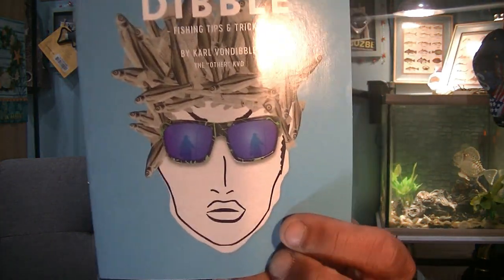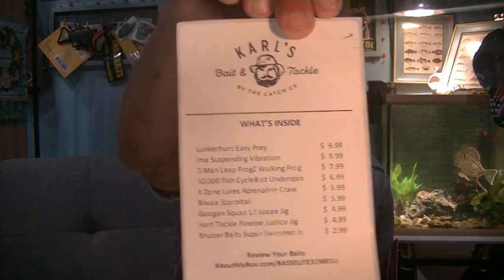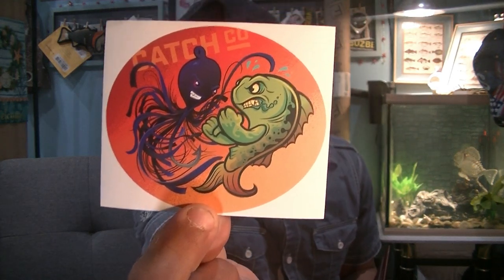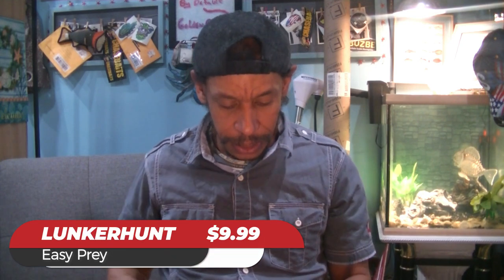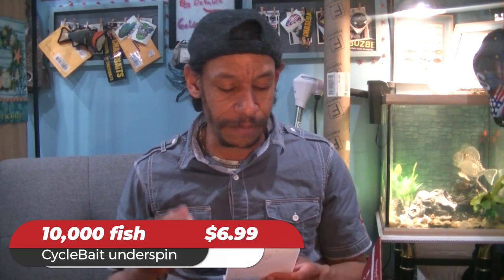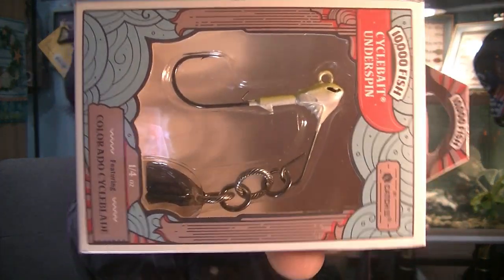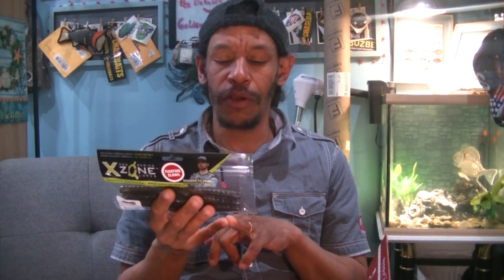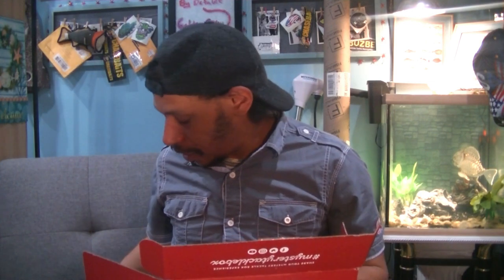Mystery Tackle Box Elite March 2022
Here I showcase mysterytacklebox elite series subscription packages. I ask the question, are we really getting the same value as the retail prices would have you assume. All in all this is to be an honest place to understand just where your hard earned money is going.

Lunkerhunt                   ($9.99)   Easy Prey                                                5:25
Ima                                ($9.99)   Suspending vibration                            8:10
Z-Man                           ($7.99)   Leap FrogZ                                              9:50
10,000 fish                   ($6.99)   CycleBait                                               11:30
X-Zone                          ($5.99)   Adrenalin Craw                                     12:25
Biwaa                            ($5.99)   Scorpitail                                               13:30
Googan                         ($4.99)   Lil Juicee Jig                                         15:10
Hart Tackle                   ($4.89)   Finesse Justice Jig                              16:00
Bruiser Baits                 ($2.99)    Super Swimmer Jr.                             18:20

Please feel free to get in contact with my:
@𝔽𝕠𝕦𝕝𝕄𝕠𝕦𝕥𝕙𝔽𝕚𝕤𝕙𝕚𝕟𝕘   on Facebook/META